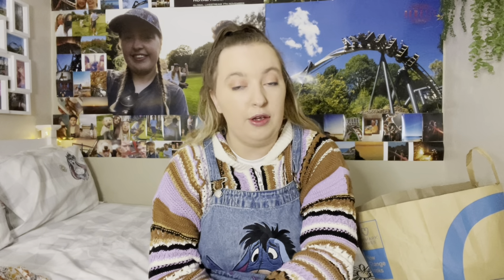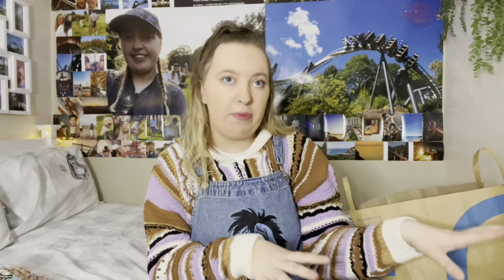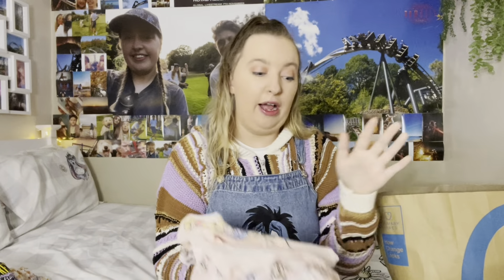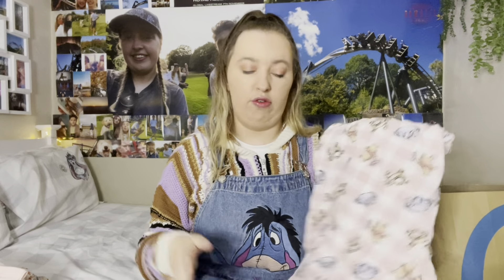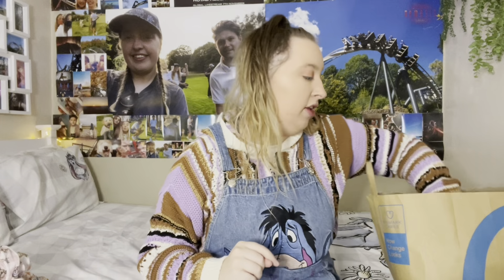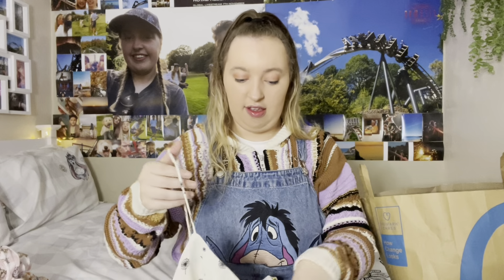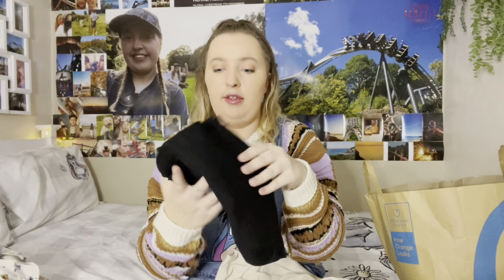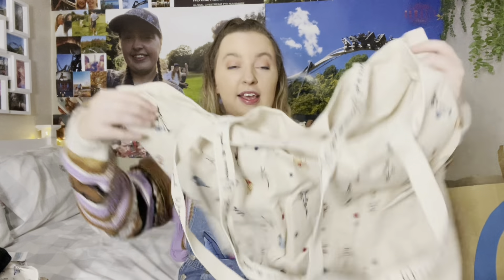SUMMER PRIMARK HAUL 2022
Hiya Everyone

This week video is a spring/summer Primark haul for 2022, A lot of people enjoyed my last one so I thought I would do another for summer time!!
Plus a little theme ~ if your into Winnie the Pooh like me then you're in for a treat.
Lots of lovely spring summer clothes.

twitter~ xxjessiedavis
insta~ xjessiedavis.artx / nemesis_altontowers